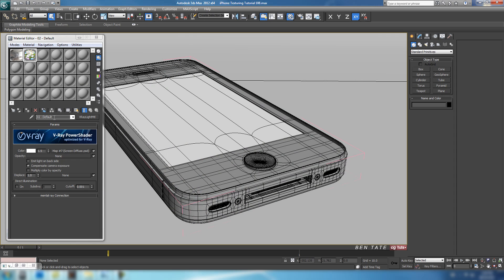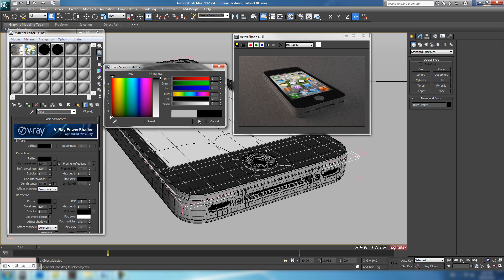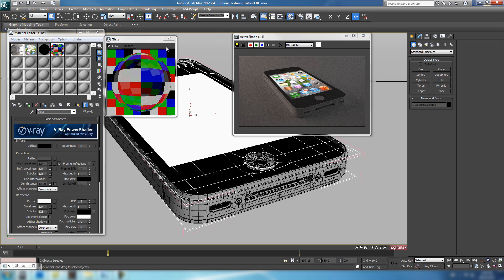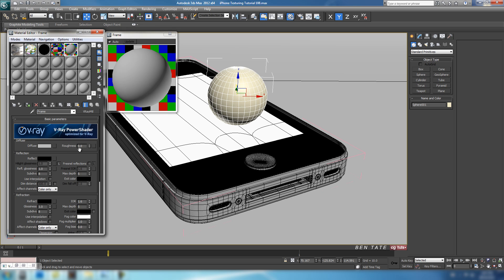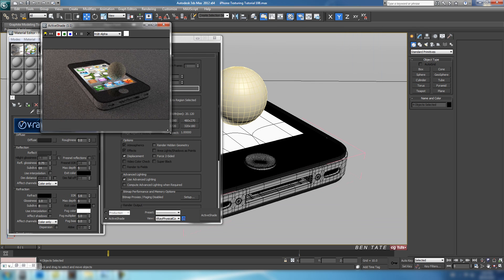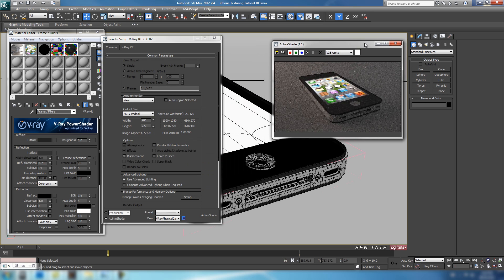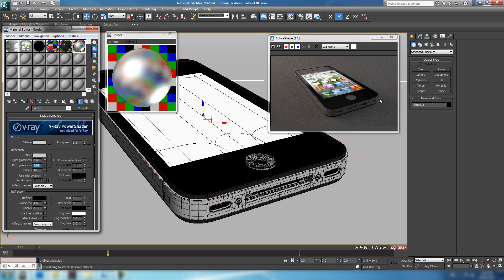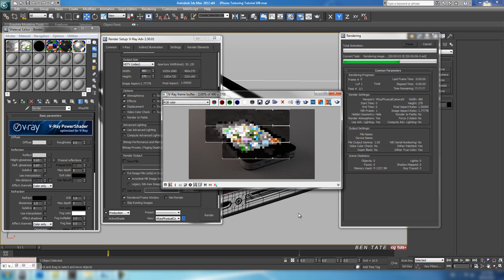Tutorial: iPhone 4S in 3D Studio Max Part 4-3: Texturing And Rendering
In the fourth part of the iPhone series we'll begin creating textures and the many shaders needed for our model. While most will be procedural materials, a few of the elements do require image based textures, so we'll first tackle the uvmapping on these elements. We'll then move on and construct a studio lighting rig using V-Ray lights and introduce image based lighting to the scene. Along the way we'll rely heavily on the power of V-Ray's RT engine to fine tune our materials, lighting and render settings to balance the scene and achieve the look we're after for our final render.

Project Overview
In this multi-part project, we'll be creating the iPhone 4S in 3d Studio Max using tried and true poly modeling techniques. You'll learn how to setup and model from six view blueprints, create precision cuts and holes, terminate edge loops and how to add proper supporting geometry to retain surface shape when adding subdivision. We'll be aiming to cram as much detail as possible into the model, while creating the cleanest mesh we can. The overall goal of the project will be to create a model capable of standing up to even the closest renders.